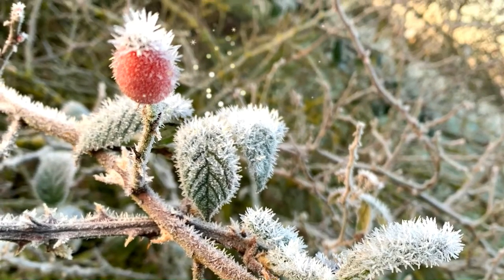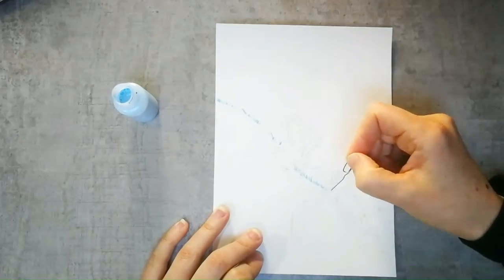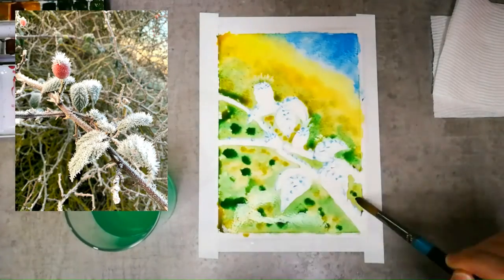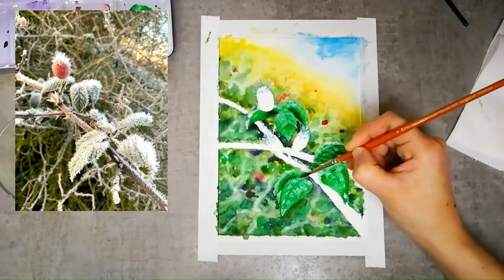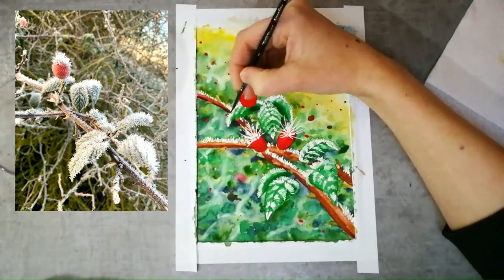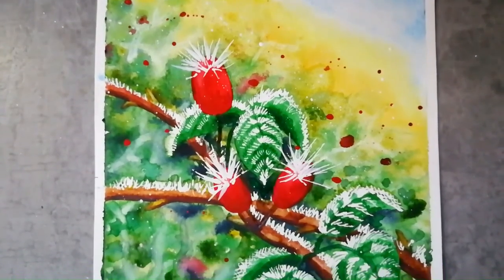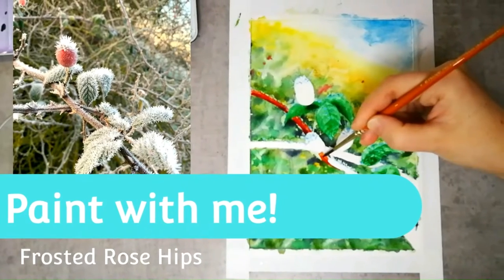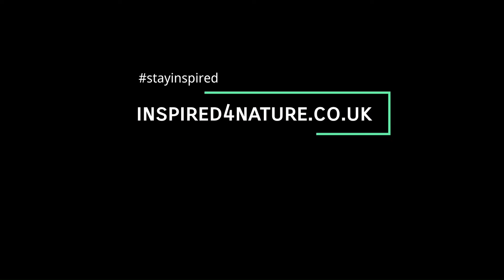Sally's Frosted Rose Hips watercolour painting timelapse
My friend Sally sent me a beautiful photo she took of some Rose Hips covered in frost. If you’ve been following me recently you’ll have noticed I’m slightly obsessed with making masked art at the moment so I thought I would TRY to do the image justice using that technique... I love how it turned out! What do you think?

This quick video skips some of the process for the sake of time, but I filmed this project from start to finish for a full guided paint-with-me video so you can join in with your own paints and copy this exact project along with me or just use this as inspiration. I'd love to see you give it a go!

And if you don’t have masking fluid right now you can always add that detail at the end using something opaque like white Gouache or Acrylic paint. Tip-ex or nail polish even! Not having the supplies shouldn't stop you from having a go if you want to...

For the chance of your own video and a shout out - send me a nature photo you'd like to see turned into a painting (own pics only, no copyright infringements please), this challenge was a lot of fun and I'd love to help more of you figure out how to turn your pics into art!